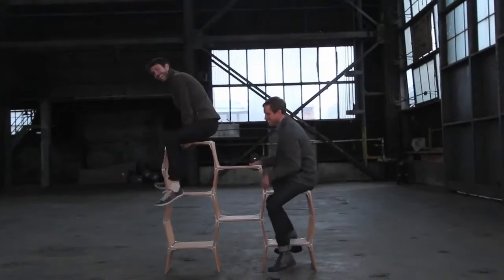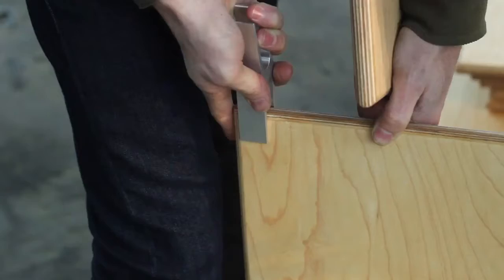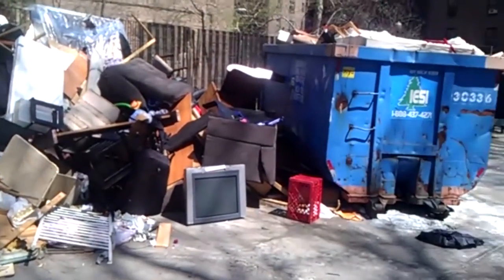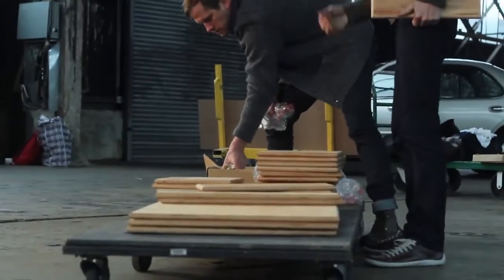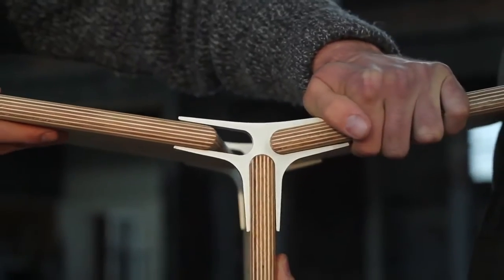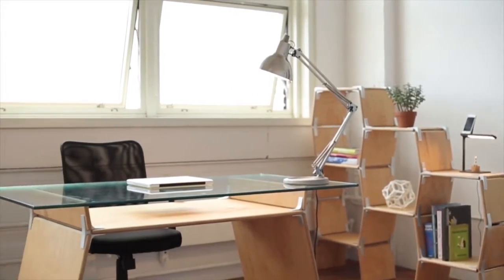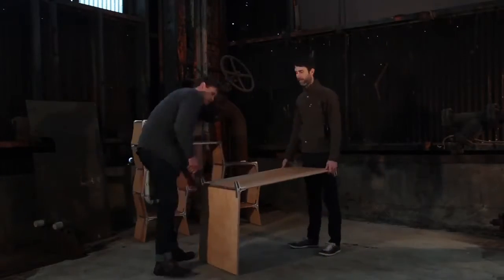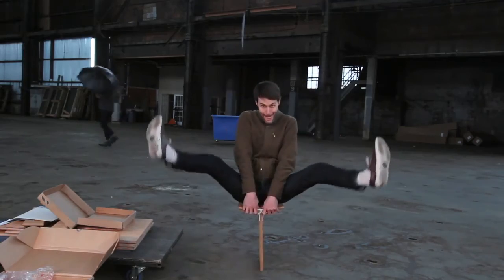Modos Furniture - Smart Versatile & Sustainable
Modos was started by two guys in Brooklyn, Matt & Andrew, who were frustrated with most of the furniture on the market. Much of the ready to assemble furniture on the market today is made to look simple to assemble but is actually challenging.  When moving into a new home, furniture is often thrown away and replaced because it doesn't withstand the move or doesn't fit into the new space.

The founders of Modos thought there must a better option, which is why they invented Modos, a user-friendly furniture that assembles without tools and can be reconfigured into a different shape each time a move occurs. Modos is a high quality and sustainable product for a reasonable price that will stay with you for a lifetime.

Join the movement! Get your smart, versatile & sustainable furniture!